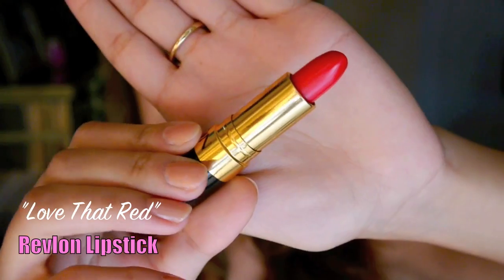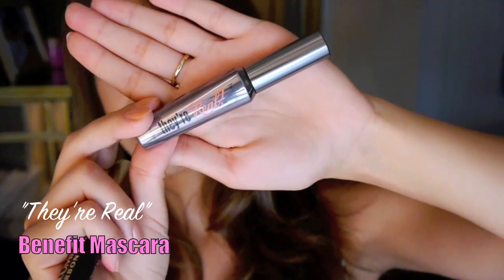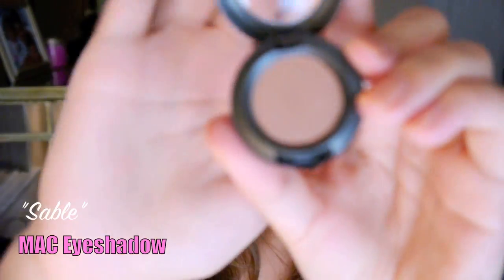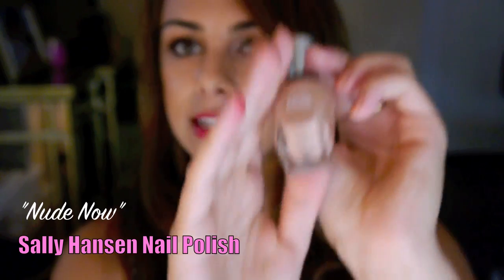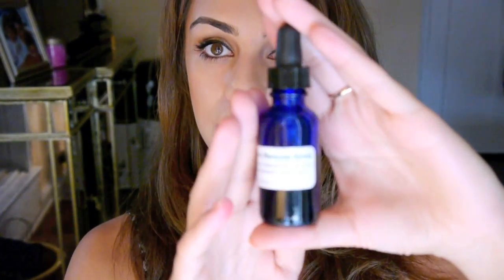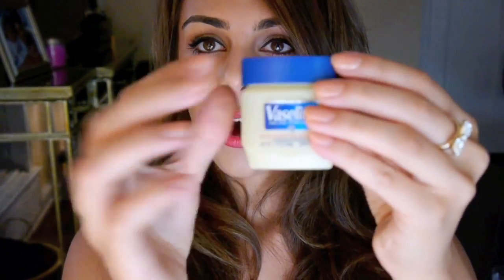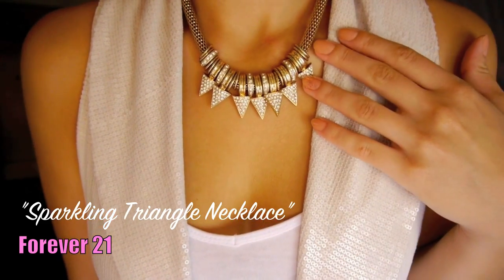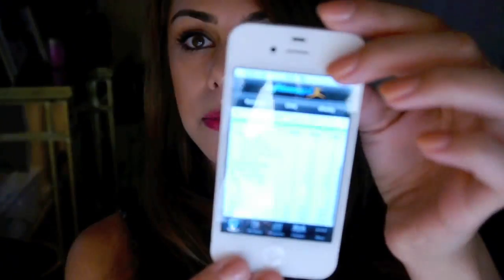September 2011 Favorites! ♥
Products Mentioned:
- "Love that red" - Revlon
- "Wink for pink" -- Revlon
- Benefit They're Real Mascara
- Voluminous Carbon Black Mascara - L'Oreal
- "Sable" eye shadow -- MAC
- NYC Bronzer -- Sunny
- "Nude Now" nail polish -- Sally Hansen
- Blush Brush & Face Complexion Brush - Sonia Kashuk (Target)
- "The Fragrance" -- Victoria's Secret
- Moroccan Oil -- eBay (Izadora's)
- Vaseline

- Vintagey Necklace -- Forever 21
- "Sparkling Triangle Necklace" -- Forever 21
- Shearling Biker Boots - Nature Breeze
- iPhone 4 (and "My Fitness Pal App")

LIPSTICK:
A hint of "Love that Red" by Revlon

NAIL POLISH:
"Nude Now" by Sally Hansen

DRESS:
Forever 21

I appreciate all of you so much! Mwah!

XOXO ♥ Annie